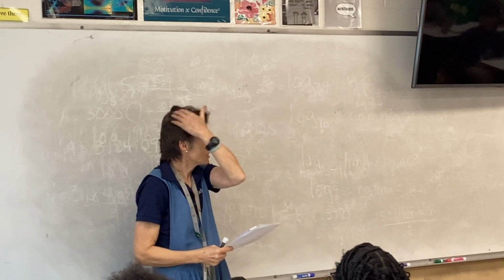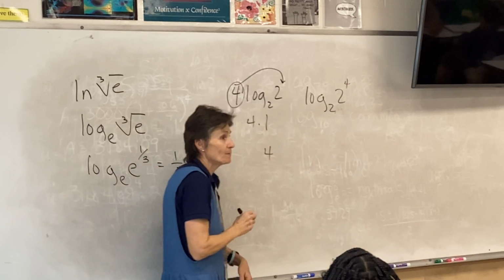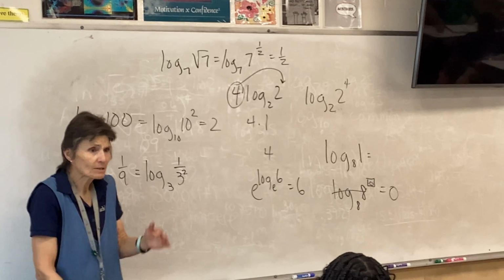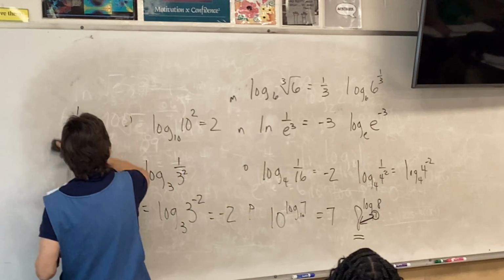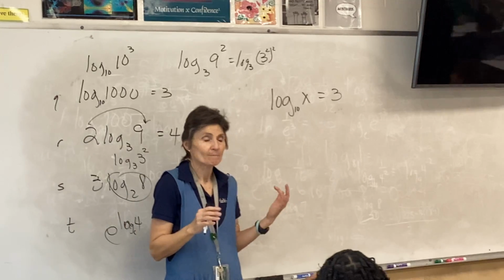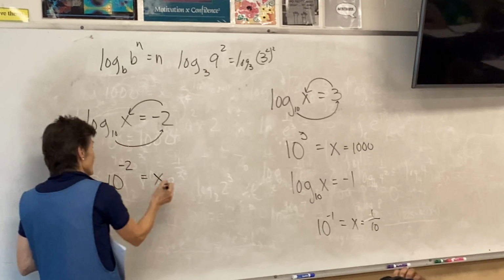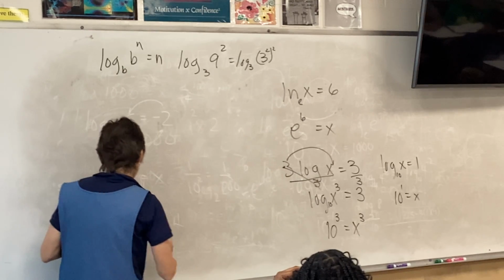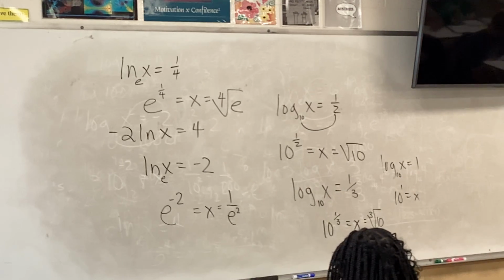Precal A Notes 3.3 1d-2